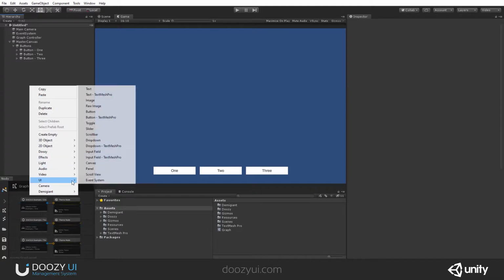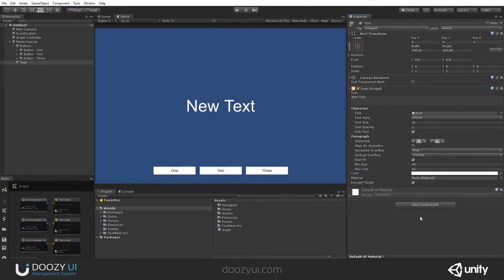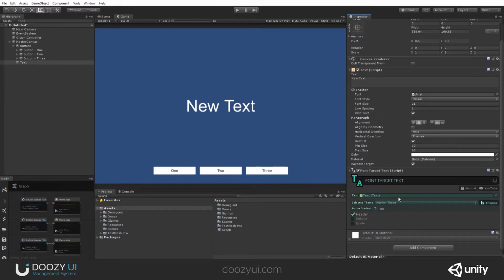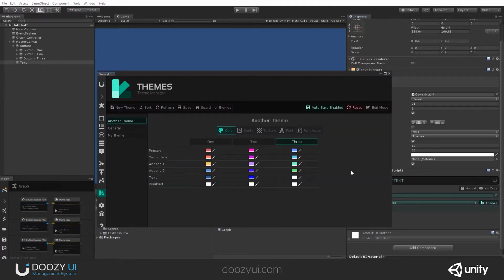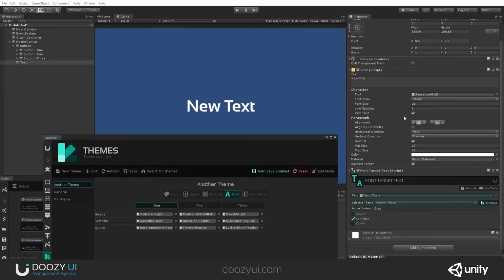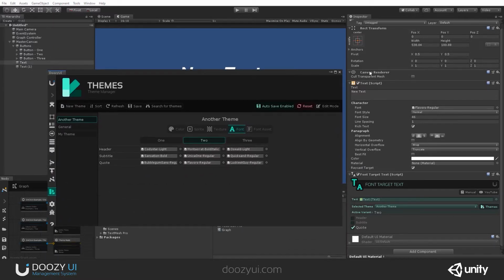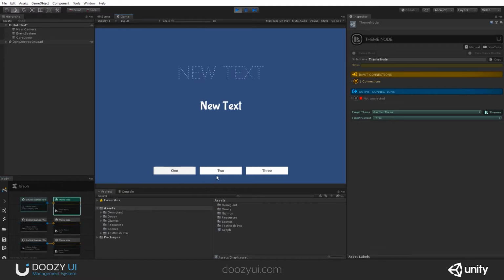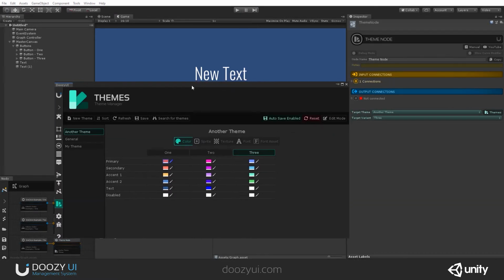Font Target Text - Component - DoozyUI - UI Managemet System for Unity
The Font Target Text is used by the Theme Manager to update the font value of a Text component.
The Theme Manager handles the theme management at runtime.

Made by Alexandru Mares